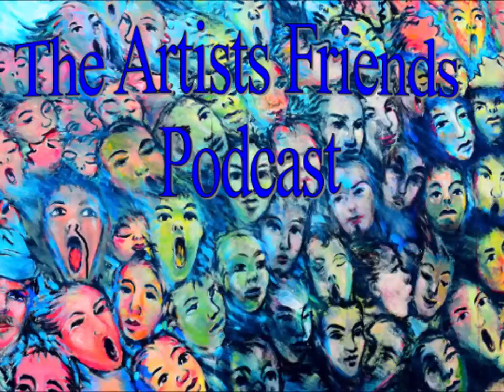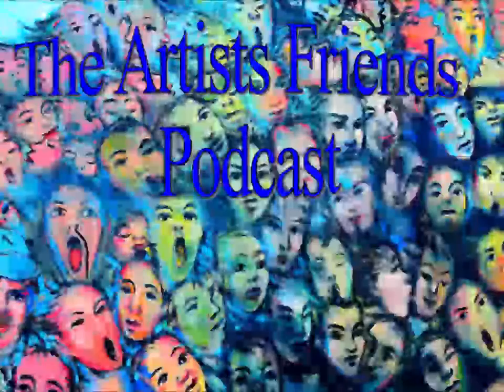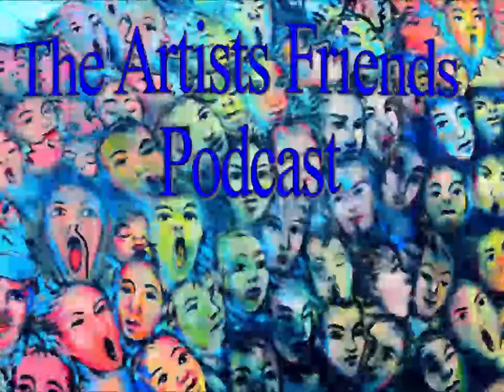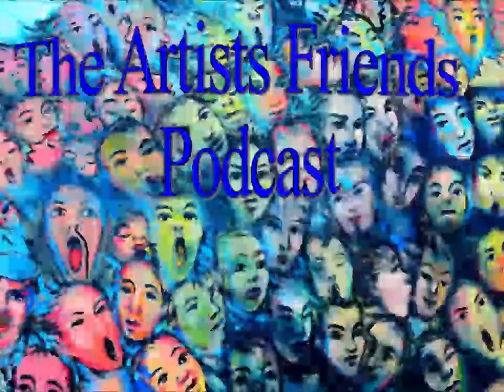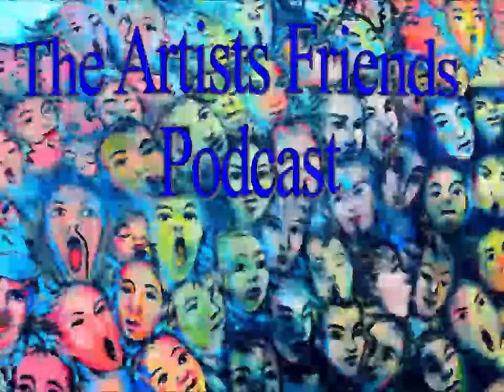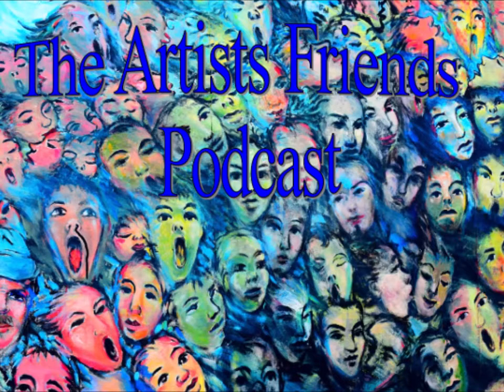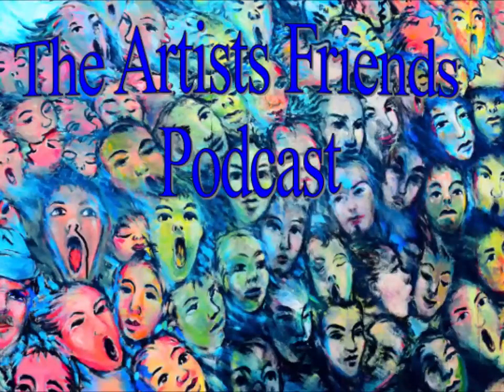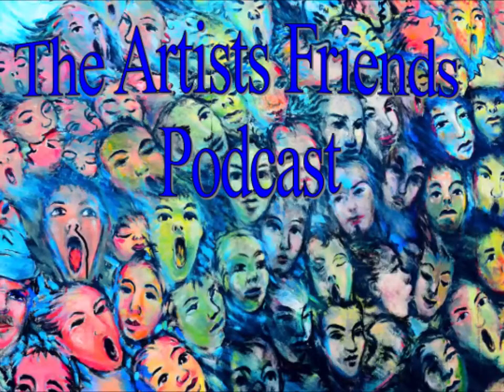Artists Friends Podcast Episode 26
The theme for this episode is "Make Your Own Music" we discuss why artists must go there own way and stay true to their art. Artists: Clyde J. Kell, Diane Hunt, Constance Brosnan.